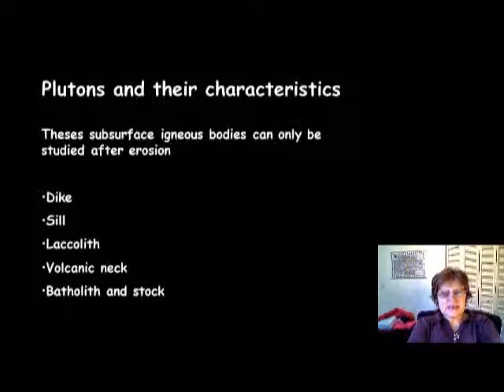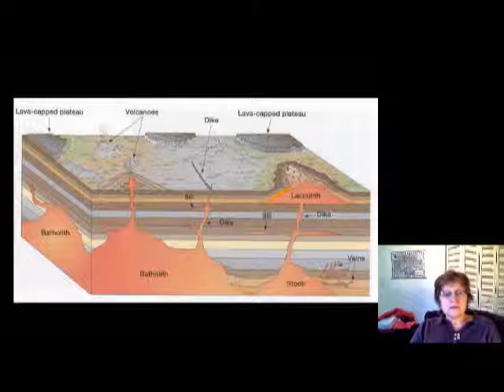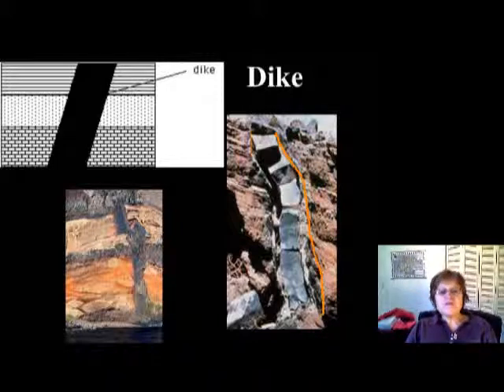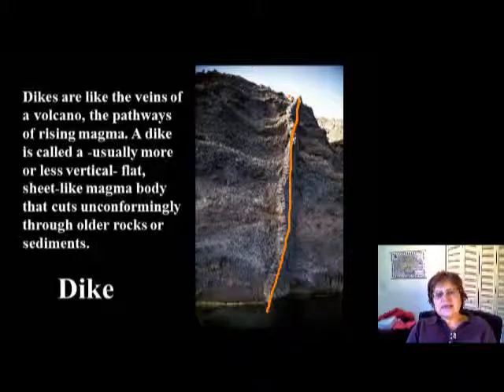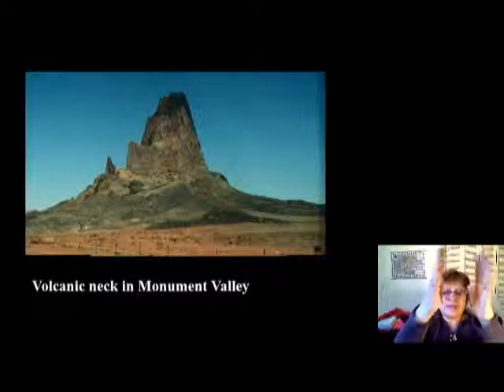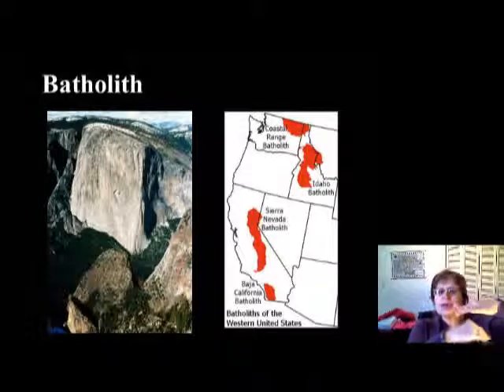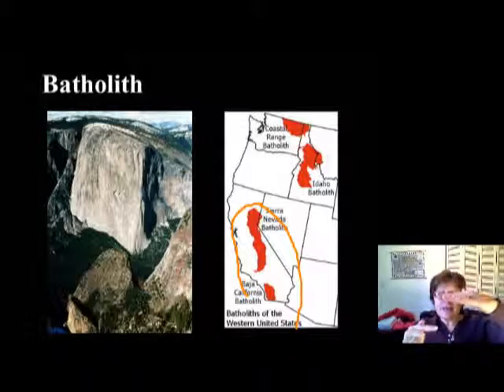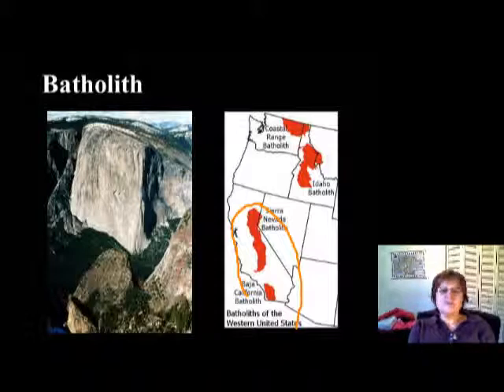Igneous rocks 5.